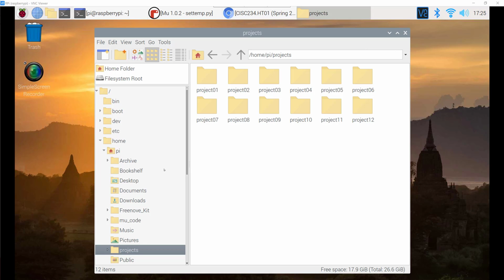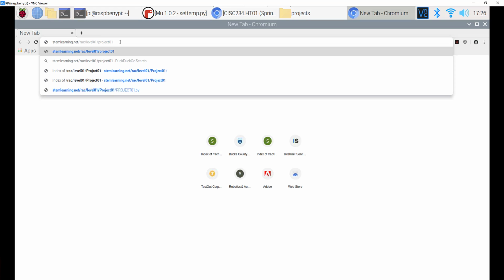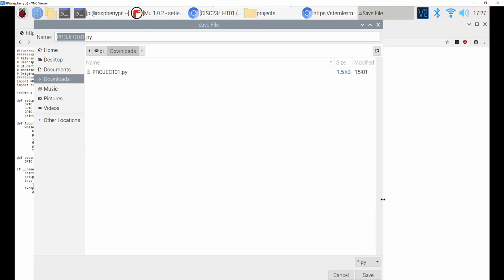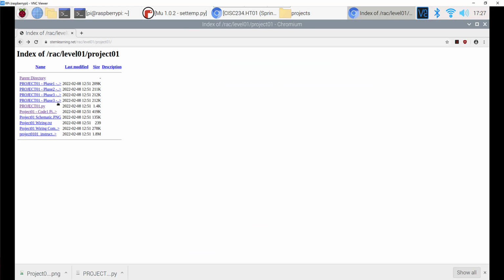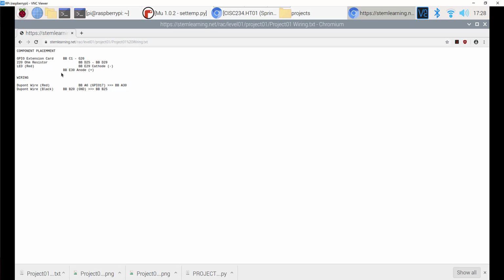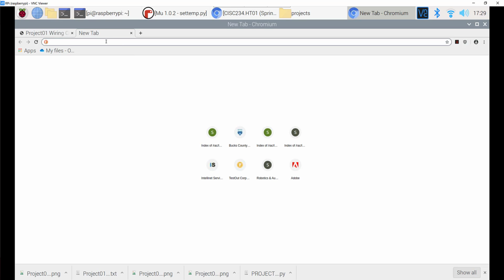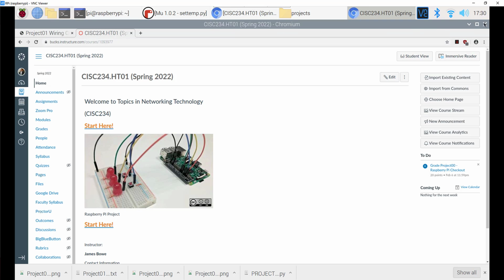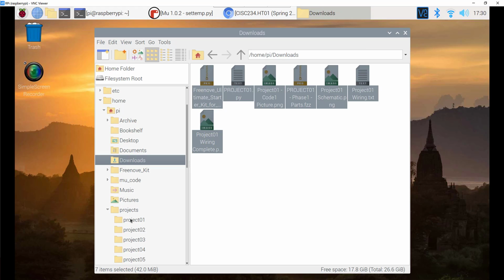V1231 - Download Files from STEMLearning.Com